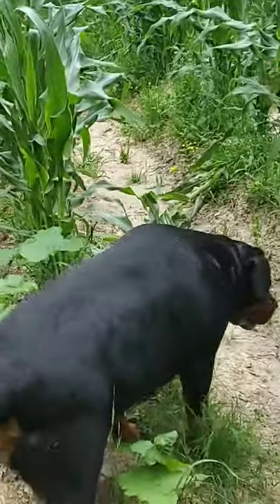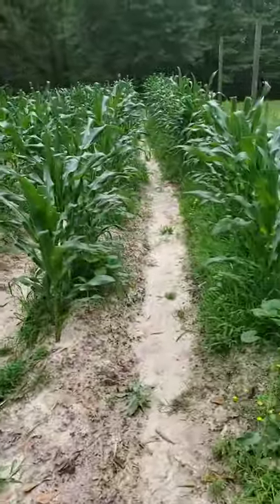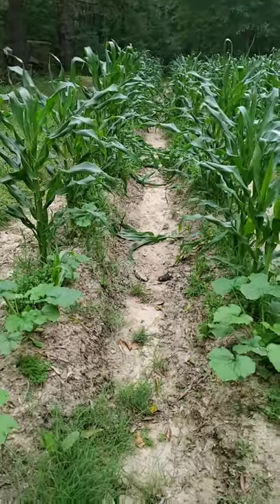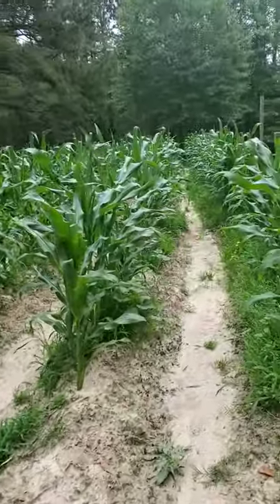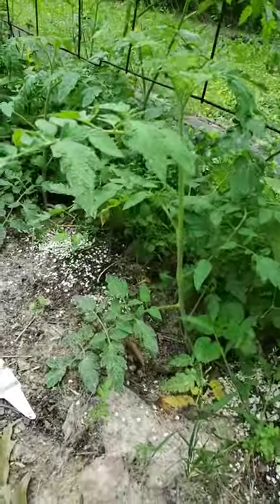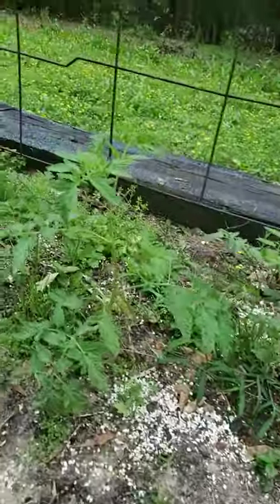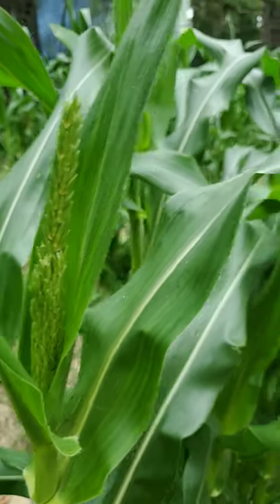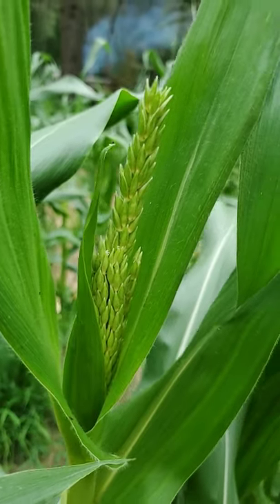ROTTWEILER CORN KILLERS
Corn is growing and gonna be nice if I can keep our Rotts out of it!! LOL